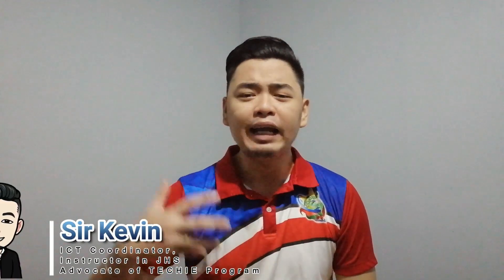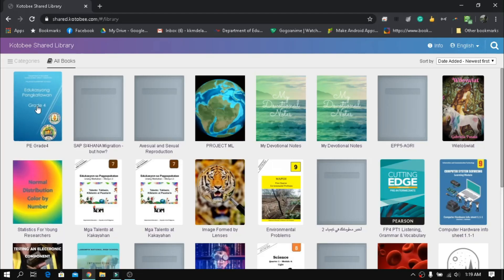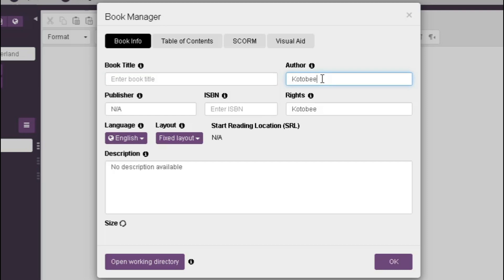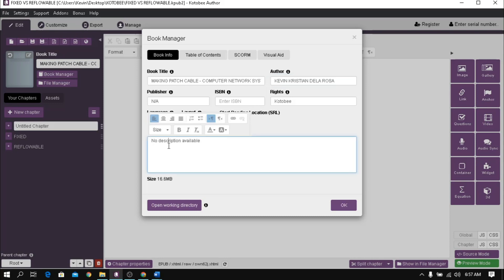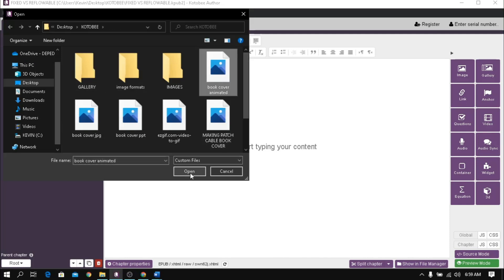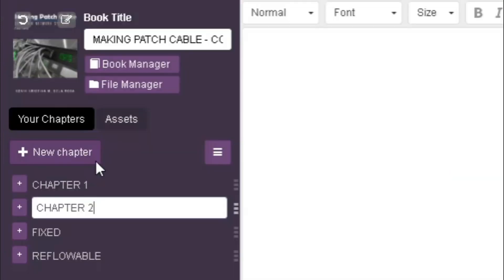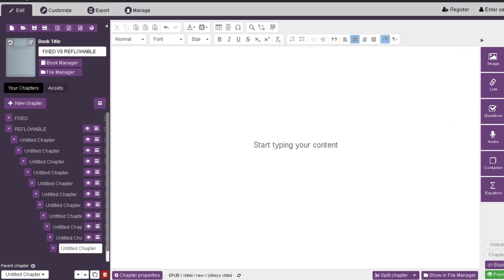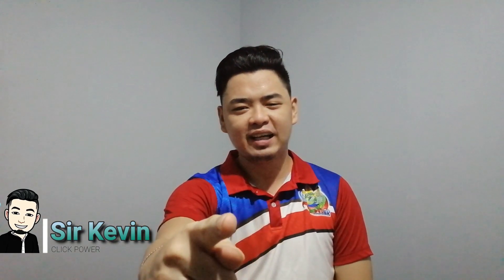KOTOBEE EBOOK FULL TUTORIAL 2020 (HOW TO MANAGE BOOK DETAILS AND CHAPTERS - EPISODE 2)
I made a series of videos for KOTOBEE EBOOK FULL TUTORIAL 2020. This episode is about HOW TO MANAGE BOOK DETAILS AND CHAPTERS.

I would like to acknowledge the following as source of my information in making this video tutorial
DepEd EdTech Unit
Sir Mark C
Jomar S
Teacher Zhai